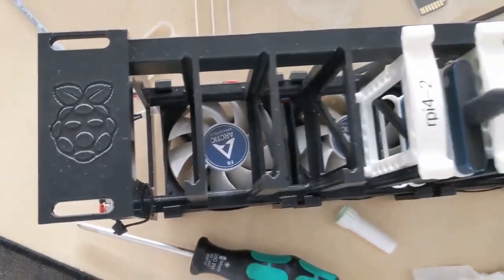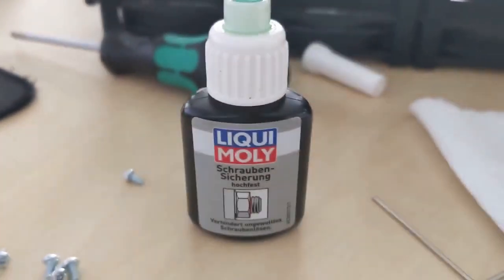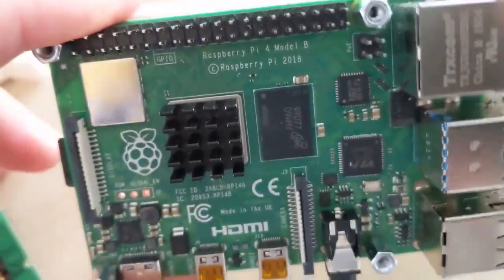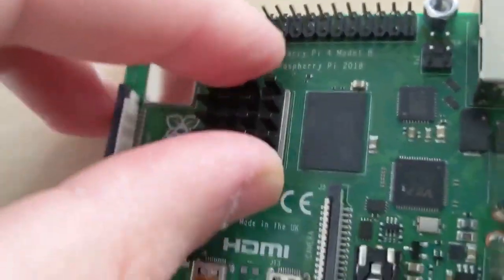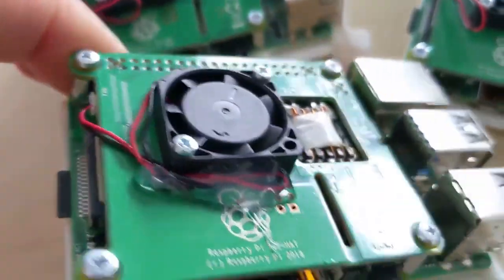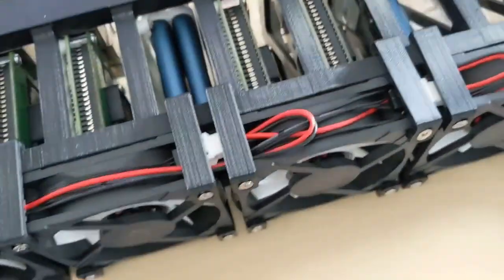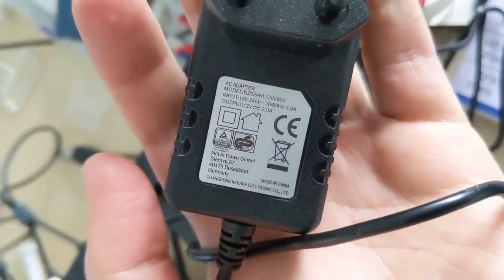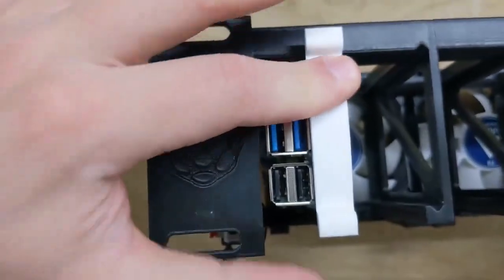Raspberry Pi 4 2U rack-mount for 12 Raspberry or for 8 (with Samsung T5)